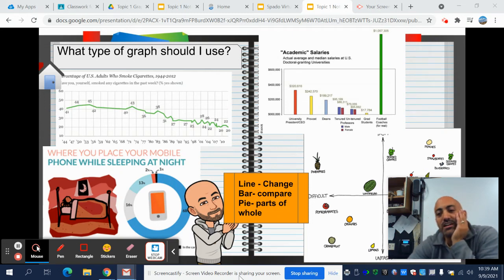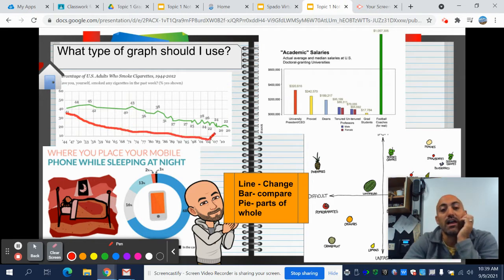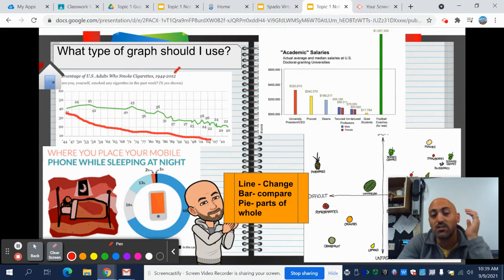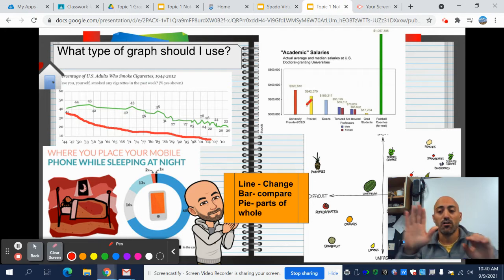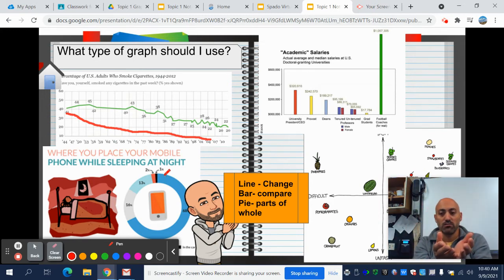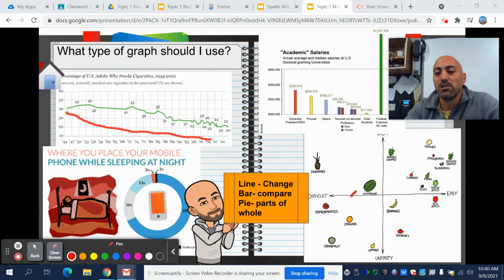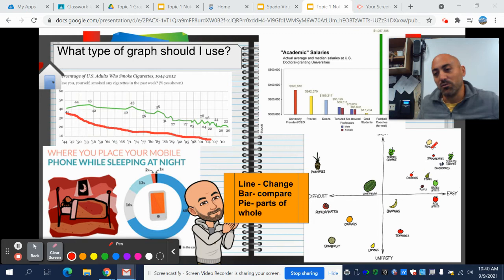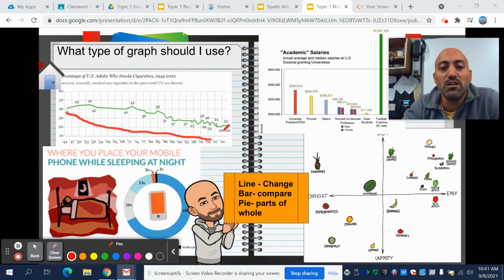Lab #1 - Graph Types